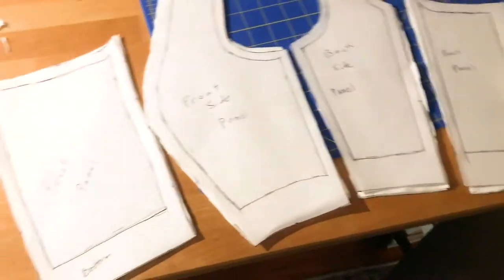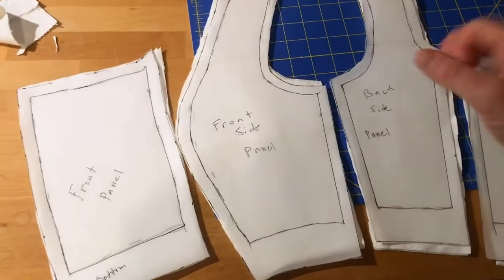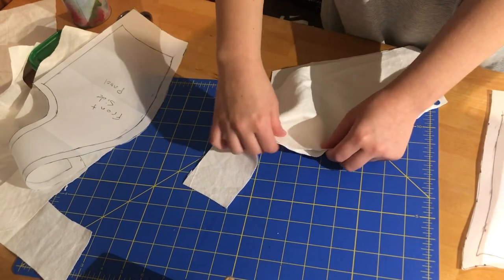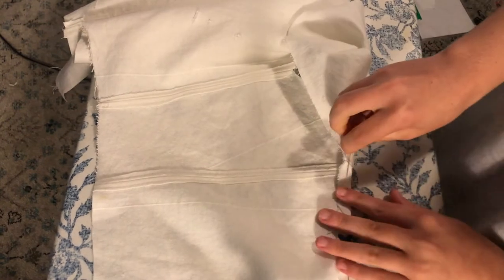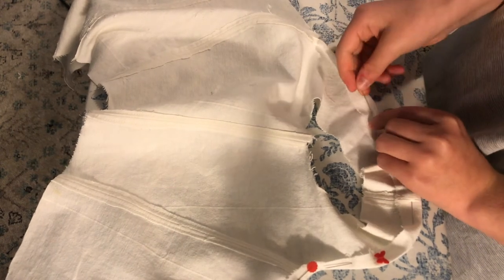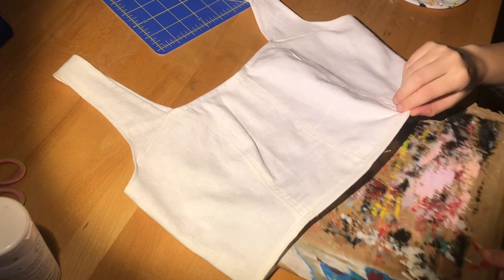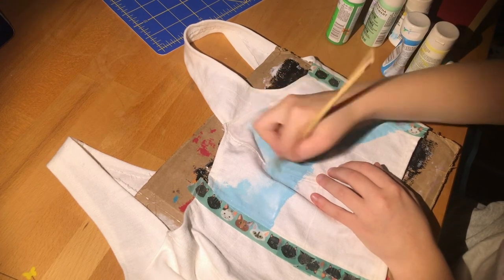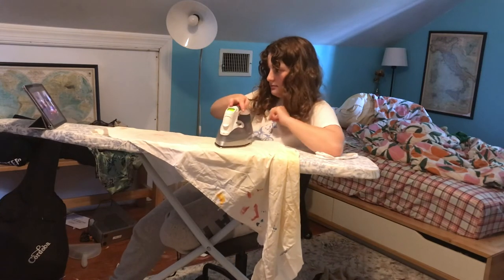Making a DIY Kristen Mallison Tapestry Corset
Today I made a DIY Kristen Mallison Tapestry Corset. I design, sewed, and painted this corset top and I think it came out pretty good!

Time Stamps:
0:31 - Making the Pattern
3:10 - Sewing the Top
10:22 - Painting the Top

Materials I used:
My sewing machine

The Zipper

Fabric: Random Canvas from some old curtains